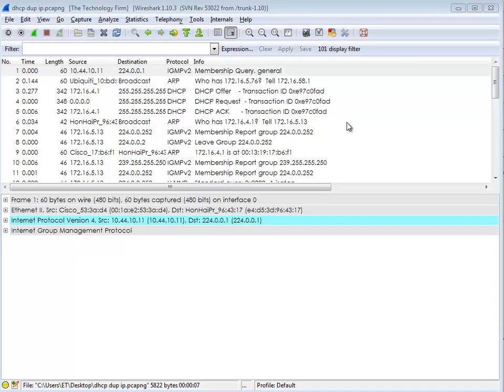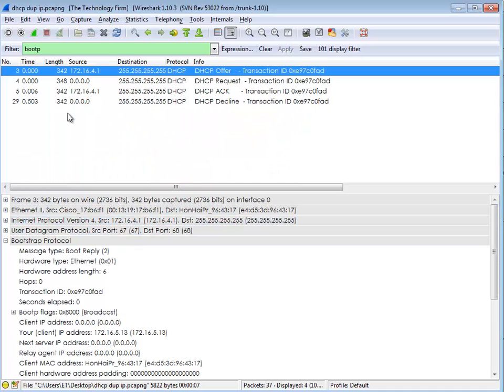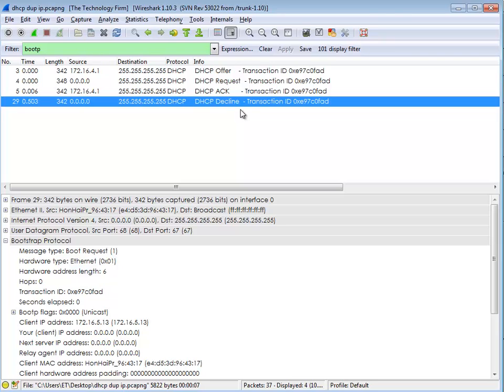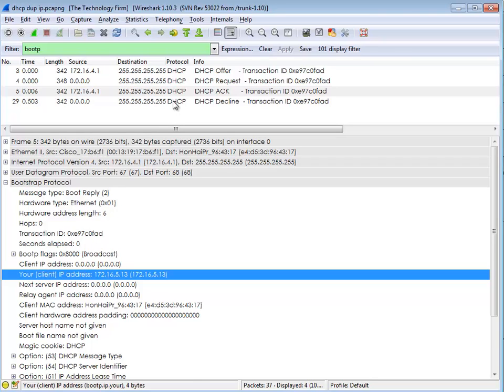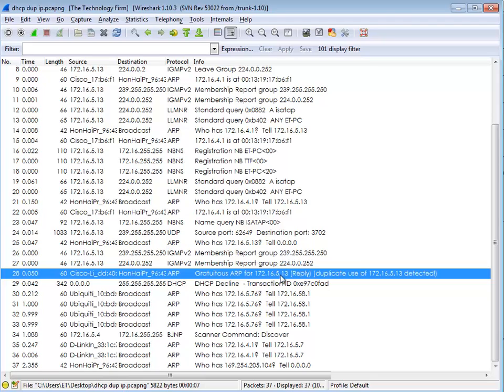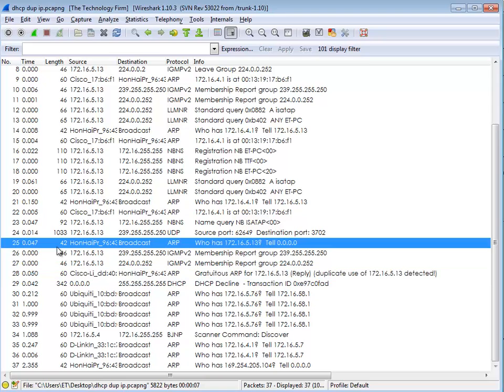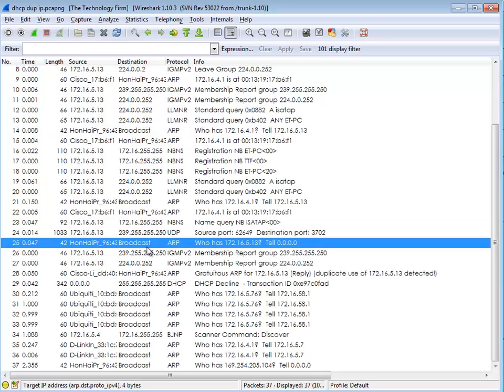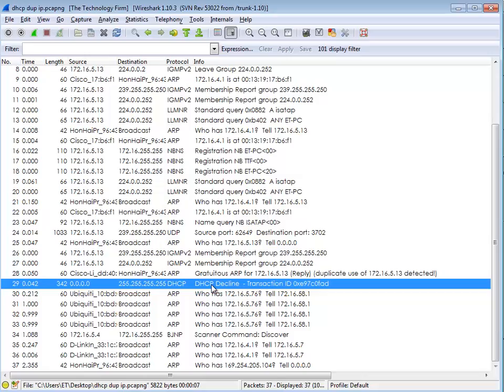Troubleshooting DHCP Decline Issue Using Wireshark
Troubleshooting DHCP is actually a lot trickier than you might think.
For example DHCP might, or might not be broadcast-based, the conversations are either broadcast, unicast or both.  And lastly, network equipment can change this behavior by using commands such as 'dhcp relay', 'ip helper' and 'port forward'.
In this example, I wanted to go through a tracefile where the clients were not successfully getting a DHCP assigned address.
The first thing we need to establish is if the DHCP server and network infrastructure is the issue. For example, are the packets getting to and from the DHCP server, is the DHCP server up, etc..
In the video I show you how I analyzed this trace file along with my typical tips and tricks.